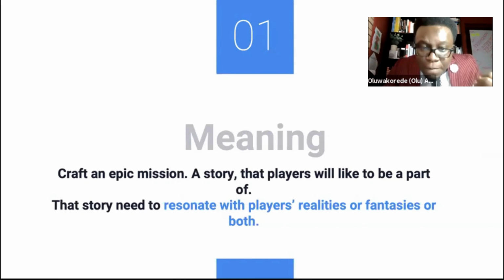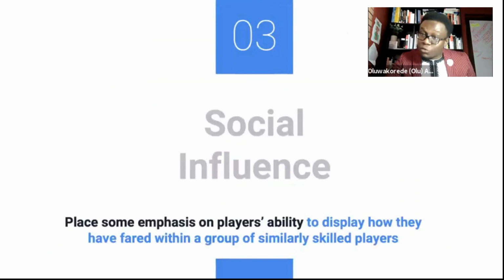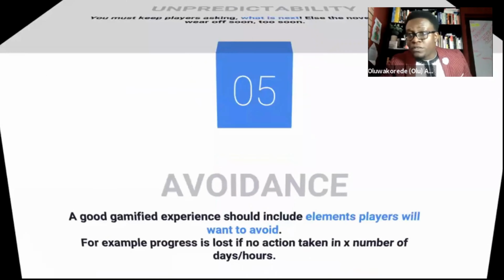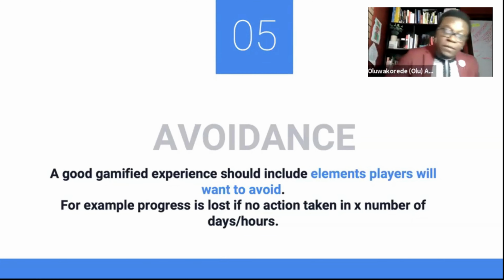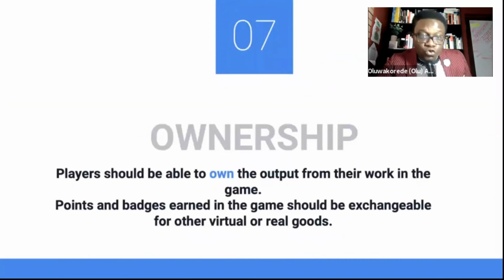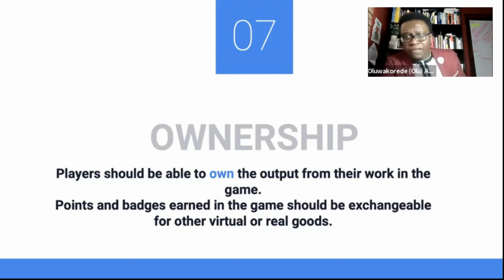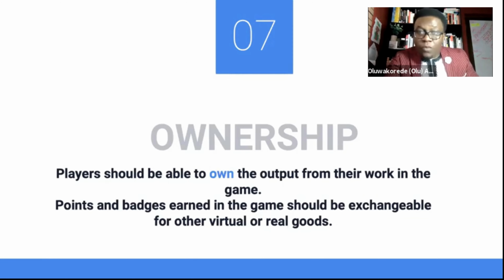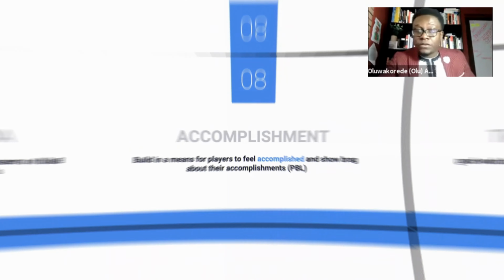Octalysis: The master framework for gamification and game design?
The Octalysis framework is perhaps the most encompassing framework for game design and gamification initiatives. Gifted to the world by Yu-Kai Chou, the framework advances the theory that there are eight core human drives which if satisfied in game or gamification initiative will guarantee a measure of success.

What are these core drives? And how can they be applied in a game design experiment?